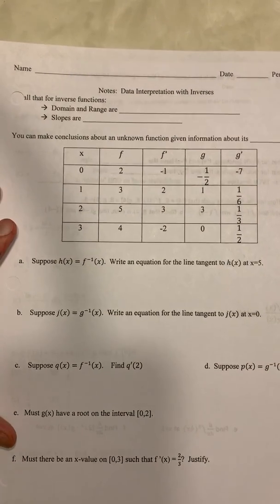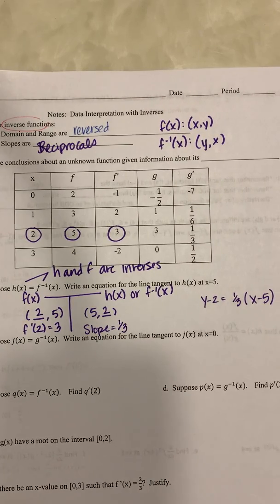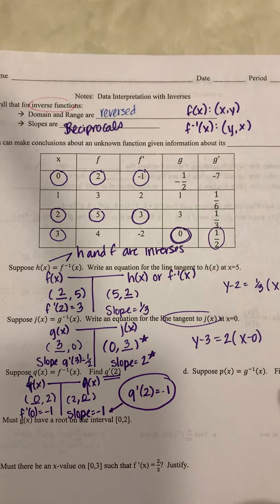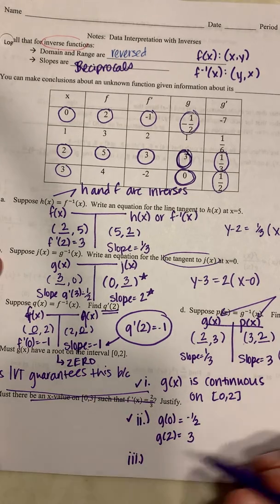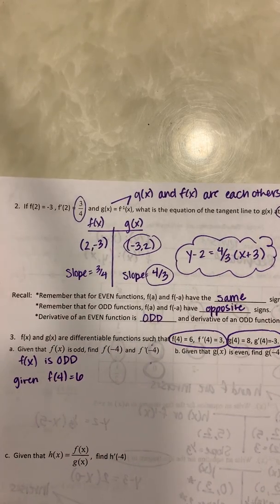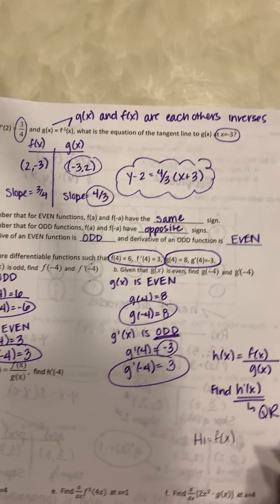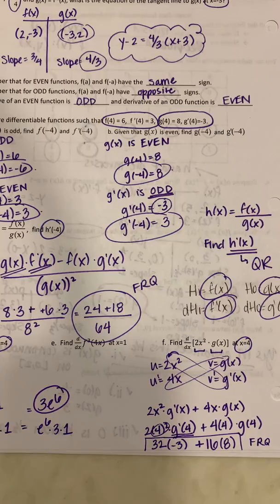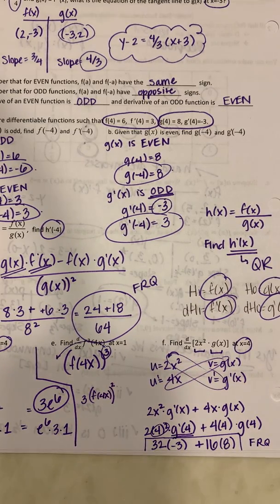Notes. Data interpretation w inverses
Data interpretation